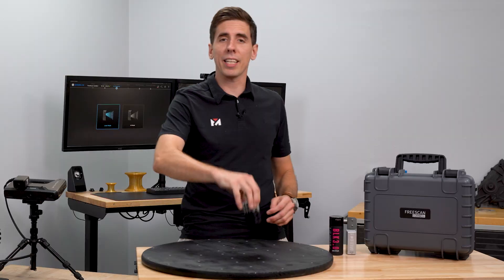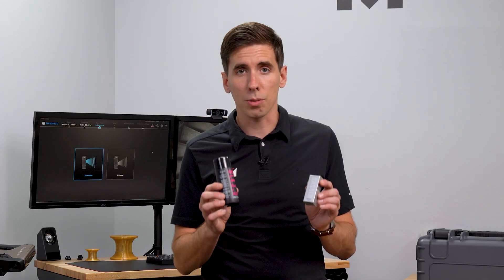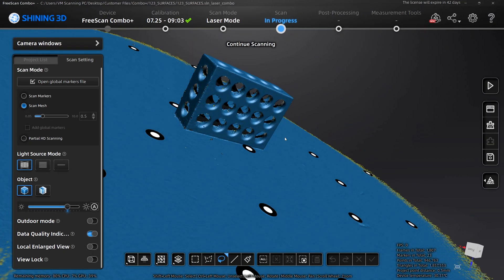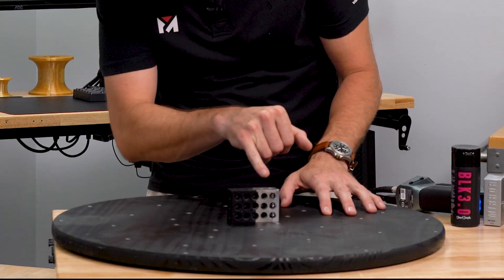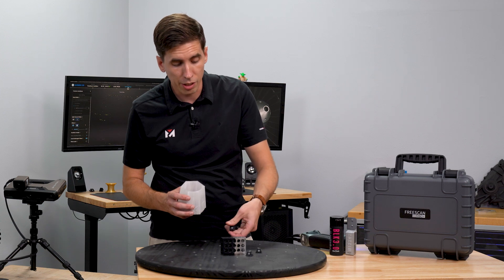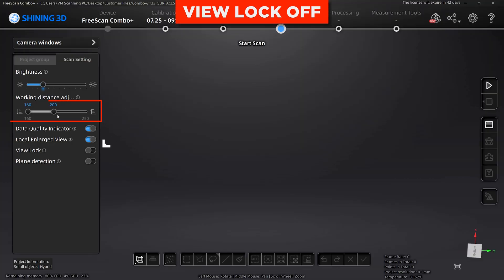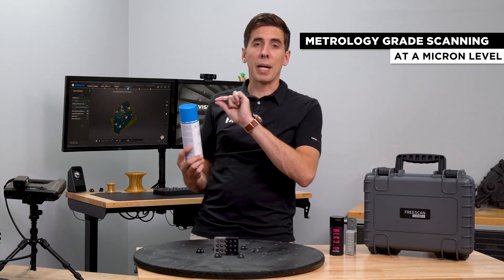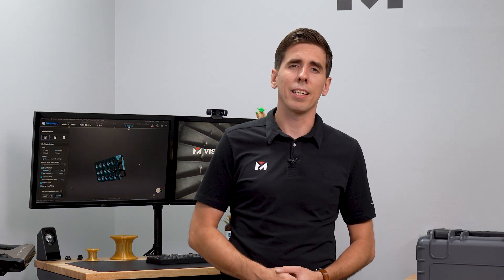3D Scanning Reflective and Super-Dark Black surfaces: Shining3D Freescan Combo+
Today, we’re putting the FreeScan Combo+ through its paces by scanning a 1-2-3 block. For those unfamiliar, a 1-2-3 block is a precisely machined block measuring exactly 1 inch by 2 inches by 3 inches. Machinists commonly use these blocks for calibrating CNC devices and achieving accurate measurements. However, today, we’re using it as an example to showcase the capabilities of the FreeScan Combo+ in both laser and infrared modes. This video will demonstrate how this professional-grade scanner handles different surfaces—especially challenging materials like black, reflective, and metallic surfaces.

As many of you may know, black surfaces are notoriously difficult for 3D scanners to capture. This is because black absorbs most of the light, making it challenging for the scanner’s lasers to reflect enough light to triangulate data points. Reflective and metallic surfaces pose similar problems, scattering the light in multiple directions. That’s why today’s scan will be a great test for the FreeScan Combo+, which uses blue laser technology to capture these tricky surfaces.

To really push the scanner, we’ve taken two unique coatings: BLK 3.0, the darkest light-absorbing paint available, and Mirror, a highly reflective metallic paint. BLK 3.0 is known as the closest paint to Vantablack that you can buy, making it a prime candidate to test the limits of the scanner on light-absorbing surfaces. On the other hand, Mirror paint is extremely reflective, perfect for testing how the blue laser handles intense light reflection. With these two contrasting surfaces, we’ll see how the FreeScan Combo+ performs across the spectrum.

We begin by setting up the FreeScan Combo+ in laser mode. It uses 50 laser lines for broad coverage and lets us switch between normal and reflective modes. For this test, we used Auto Exposure in normal mode with a 0.5mm resolution to quickly capture the block’s geometry while maintaining accuracy.

The results were impressive. The scanner had no trouble with the block, capturing smooth data on the black side and some roughness on the reflective side, as expected. We then increased the resolution to 0.3mm for more detail.

The FreeScan Combo+ is much faster than its predecessor, capturing 3 million points per second compared to the previous 1.8 million. This results in better surface detail, especially on the black-coated side, which came out smoother than the reflective side.

After the laser scan, we switched to infrared (IR) mode, ideal for darker surfaces like hair or textures. It works well on black surfaces, but as expected, the reflective side struggled to capture data due to light scattering.

One of the great features of the FreeScan Combo+ is how easily you can adjust settings for different surfaces. You can fine-tune resolution, exposure, and switch between laser and infrared modes seamlessly, which is helpful for scanning mixed materials or complex objects.

Throughout the test, the FreeScan Combo+ handled everything well. Its blue lasers are especially effective on reflective surfaces, outperforming structured light and infrared for accuracy and detail.

We also did a high-resolution scan using the seven-line high-detail mode. Though this required closer scanning and more markers, the detailed point cloud was well worth the effort, perfect for precision measurements and intricate geometries.

At Vision Miner, we help you choose the right equipment for your needs. We're here to help you get set up with the correct piece of equipment.

More than Just Sales: At Vision Miner, our goal is to form partnerships with our clients. We strive not just to sell, but to provide solutions tailored to your unique needs.
00:00 Introduction to the Freescan Combo+
00:40 Challenges of Scanning Black and Reflective Surfaces
01:42 Testing the Freescan Combo+ on Black Surfaces with BLK 3.0
01:54 Testing Reflective Surfaces with Mirror Paint
02:18 Laser Mode Configuration and Scanning with 50 Lines
03:57 Analyzing Scan Quality on Reflective vs Black Surfaces
07:02 Optimizing Modes & Resolution for Detailed Scans
09:02 Infrared Mode Testing on Dark and Reflective Surfaces
12:50 Conclusion and Next Steps for Freescan Combo+ Tests